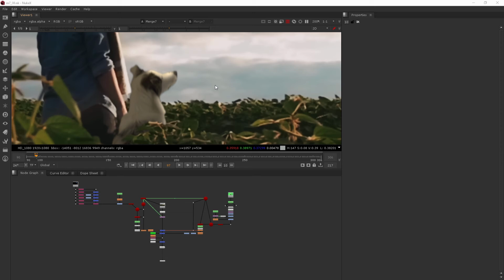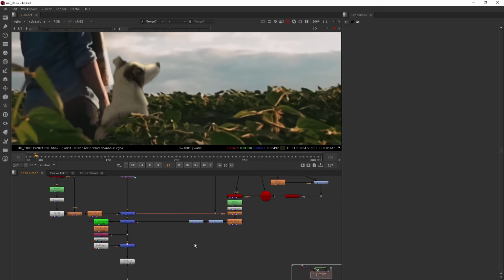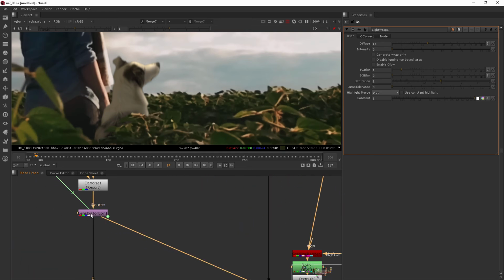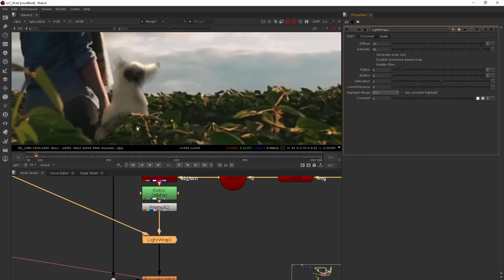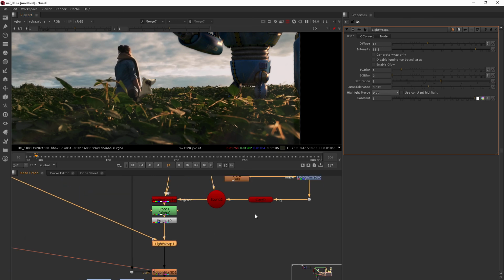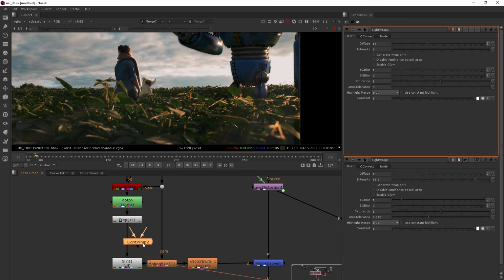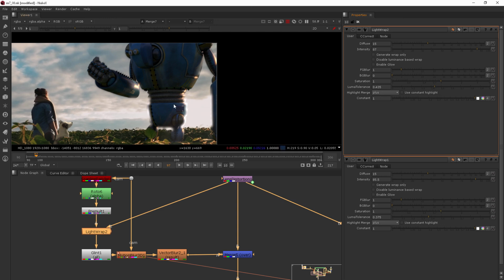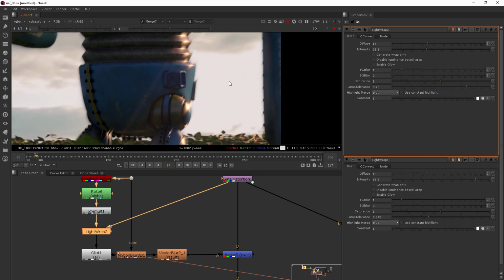Nuke for After Effects Users | Module 7: Adding Effects Part 8